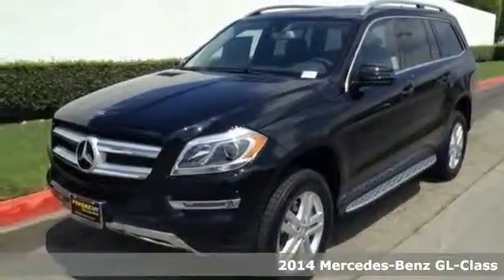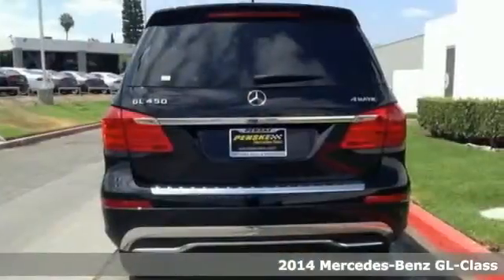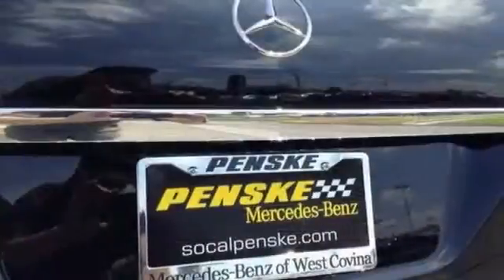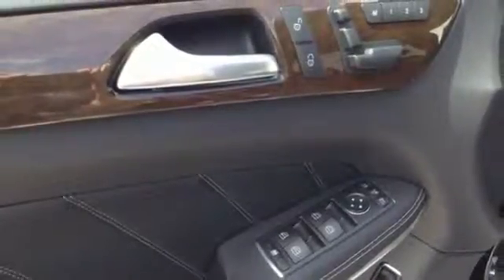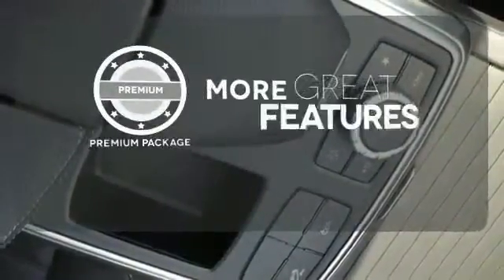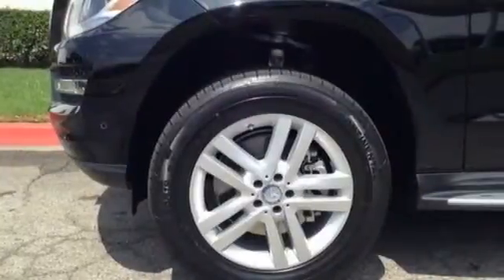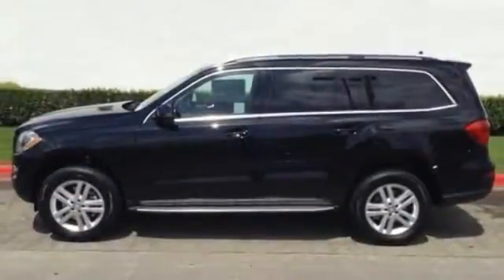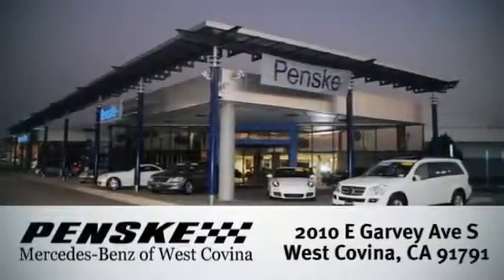2014 Mercedes Benz GL Class West Covina CA El Monte, CA EA436449 360p